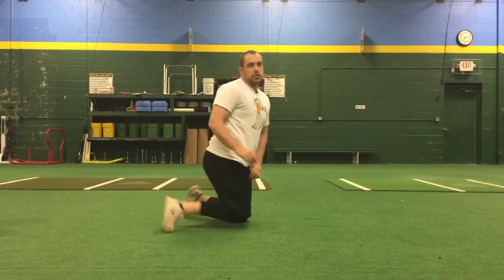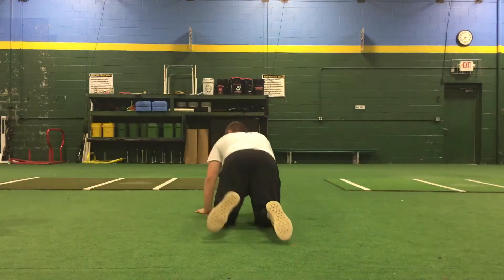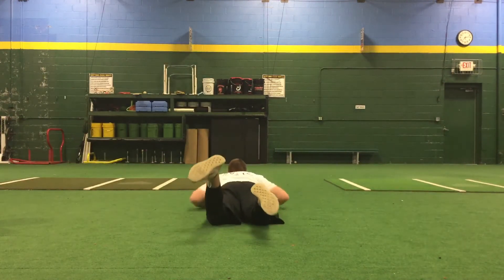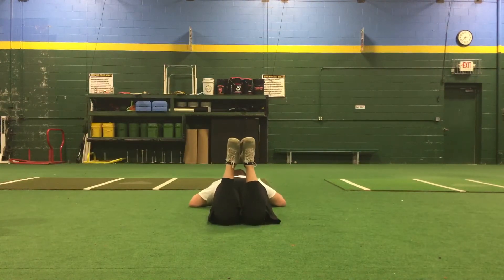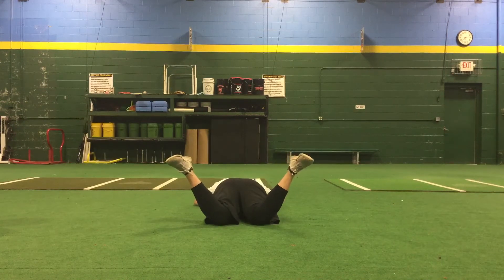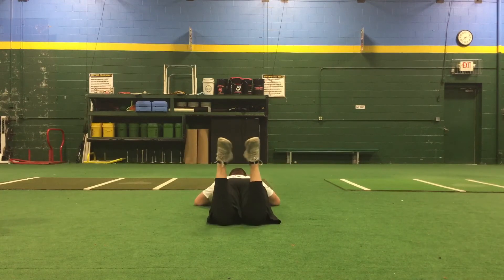Hip internal rotation